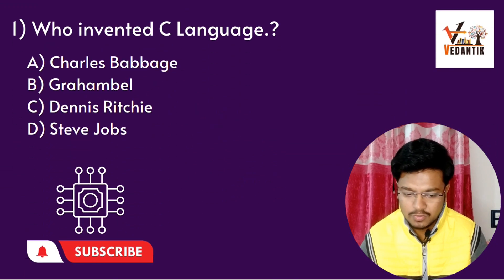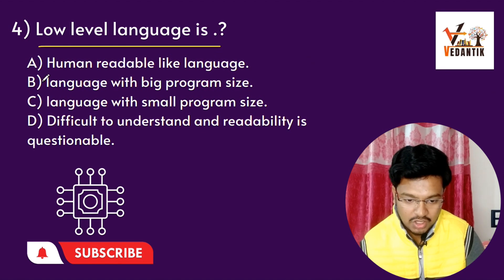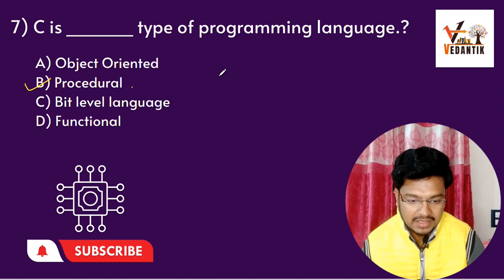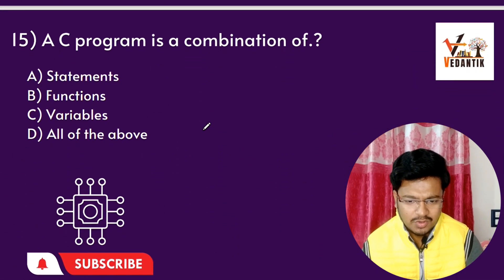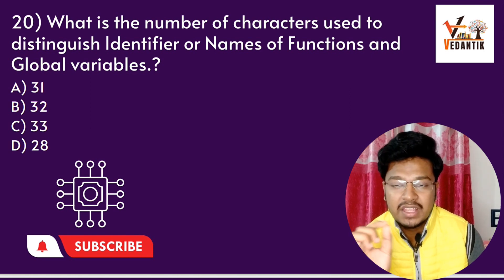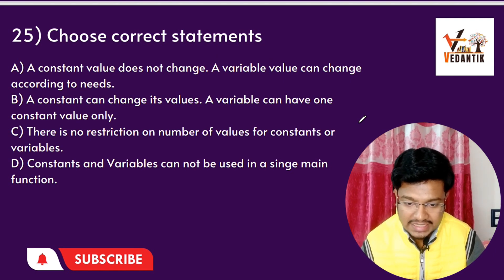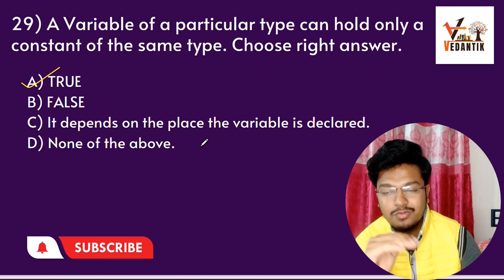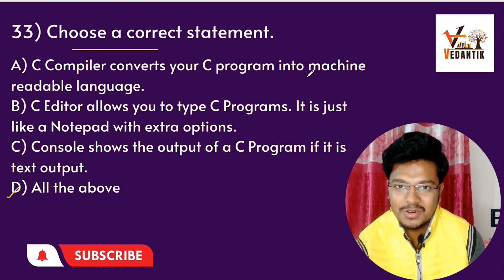Part 1 : C mcq questions with answers for placement | 500 MCQ Series | wb jeca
In this video, we are going to be discussing 500 more c mcq questions with answers for placement from our popular 500 c mcq series. This series has been extremely popular and helped students prepare for their entrance examinations like the mcat, cmat and pmat.

If you are looking for a comprehensive set of c mcq questions with answers for placement, then this is the video for you! In this video, we will be discussing all of the different aspects of the 500 c mcq series and answer any questions you have about it. So if you're serious about preparing for your entrance examinations, then be sure to watch this video!